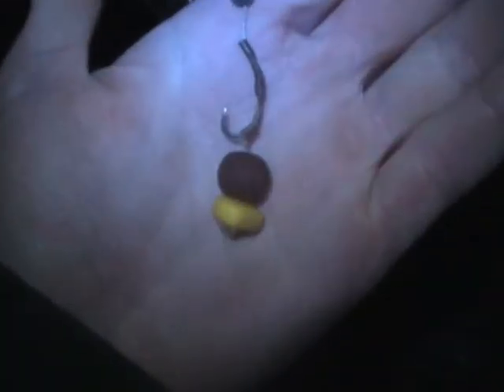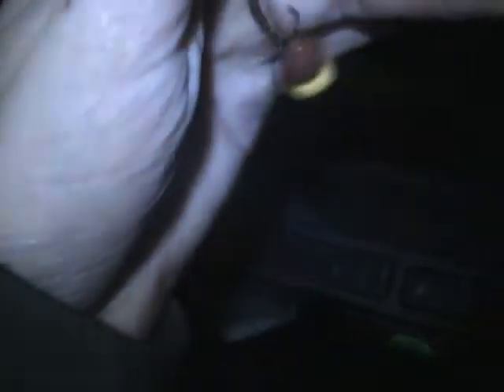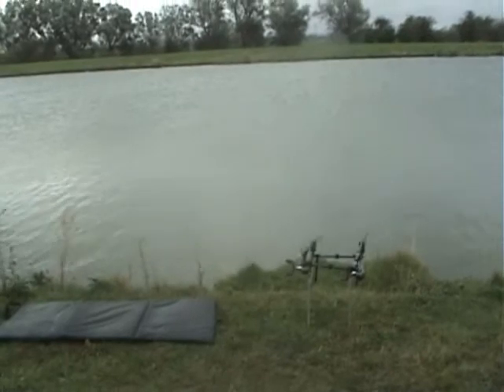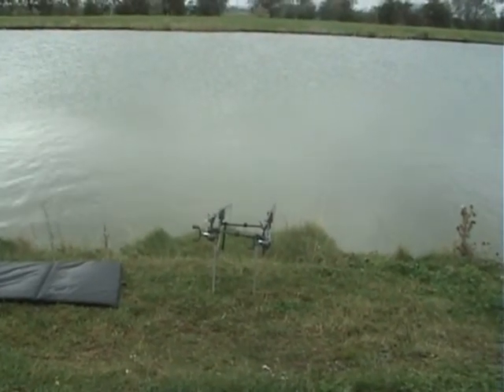Carp fishing on a new water, in bad conditions. (Video 41)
FIRST OFF I WOULD LIKE TO SAY ME FENLANDFISHERMAN IS NOT RESPONSIBLE FOR THE USE OF THE F WORD AT APROX 10:41 - 10:43. Thankyou
 I go to a new water with my good mate Mark, in search of a late season Carp. Unfortunatly the conditions were well and truley against us, with constant rain and with Northerly wind gusts of up to 20mph, it wasnt going to be an easyone.